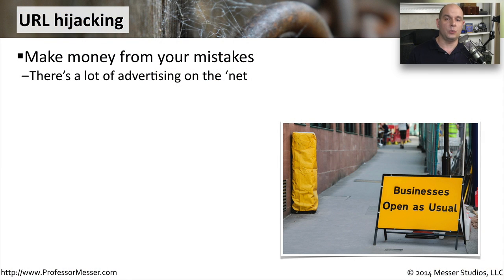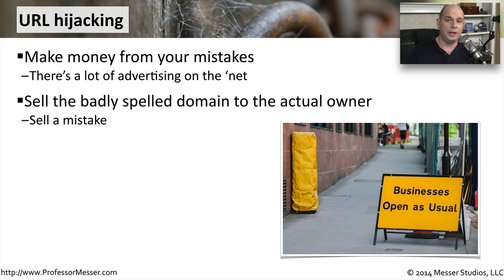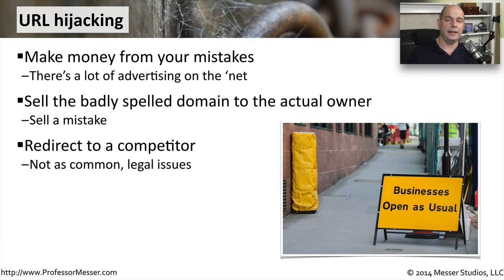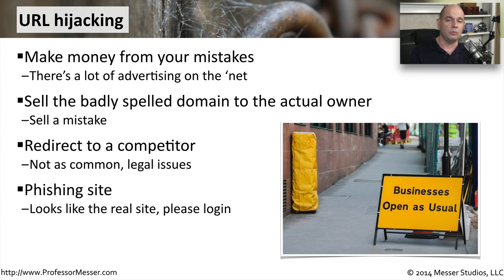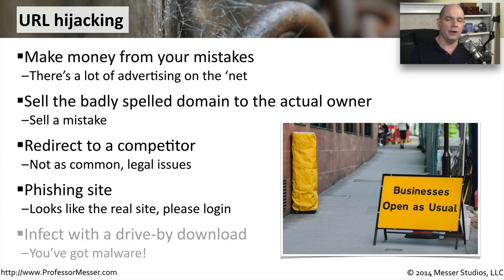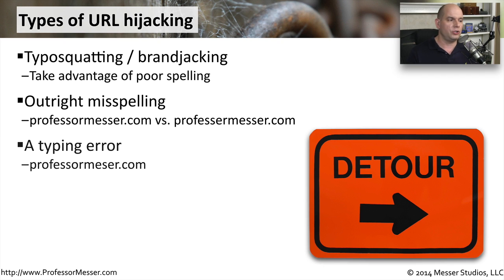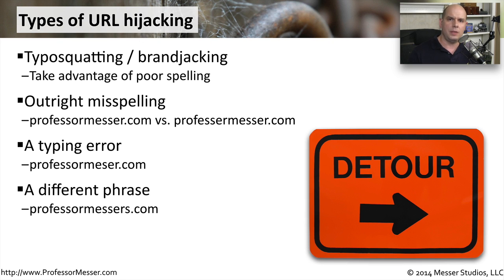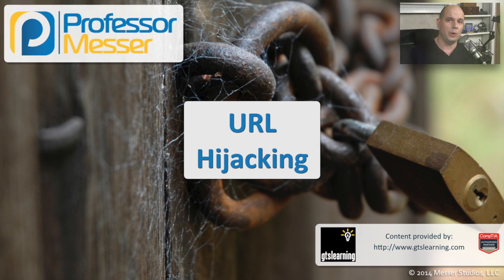URL Hijacking - CompTIA Security+ SY0-401: 3.2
One way to redirect your browsing activity is to force you to a site that you weren’t intending to visit. In this video, you’ll learn the techniques used to hijack URLs.